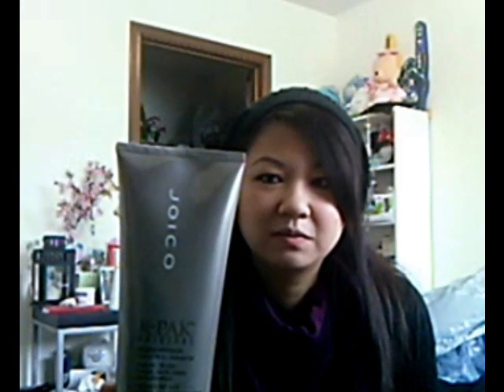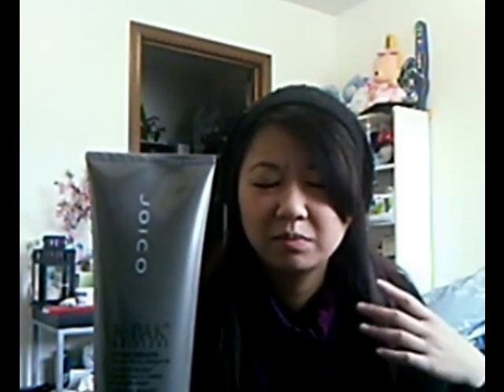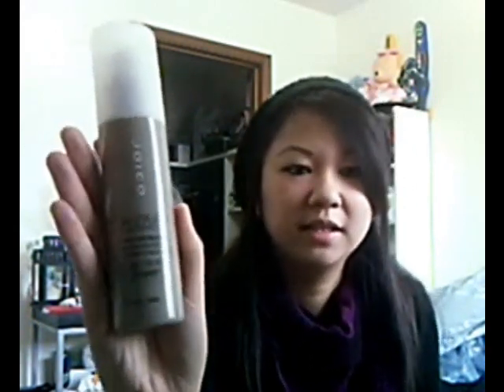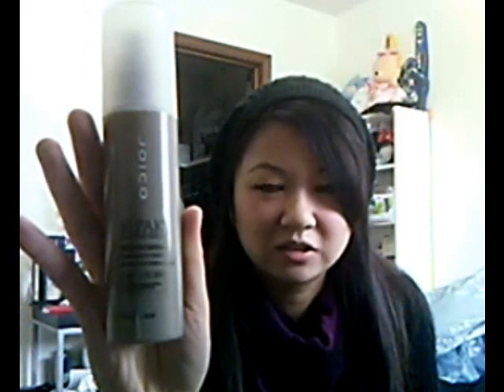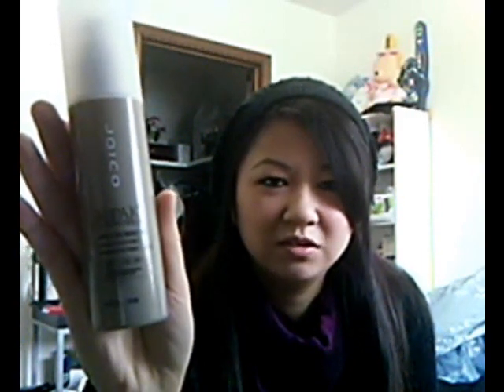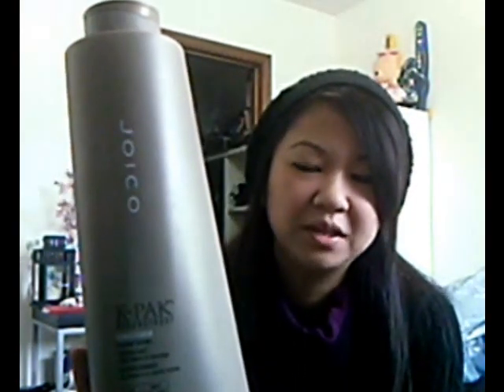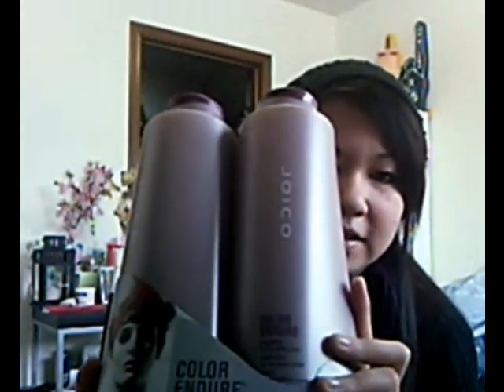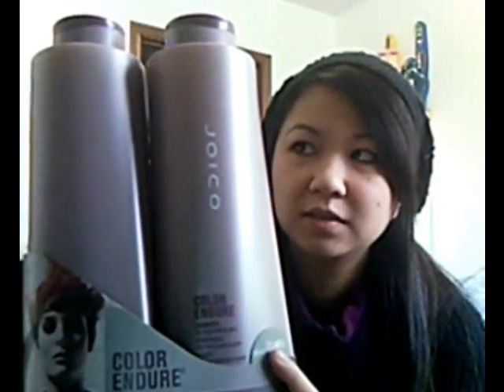Review/ Haul: Joico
I've been using a few Joico products that I really like and I thought that I'd share them with you guys.

Joico products have a pH level in them to try and help make a balance solution for your hair. their products do not leave a greasy after feeling but rather a clean and sleek feeling. After using the products my hair feels smoother, more conditioned, and less brittle. Joico products all smell really nice and when you first squeeze some of it in the palm of your hand, you can feel how hydrating it is.
Everyone has different hair types so what works for me may not have the same effect for your own hair.

Joico lines-
KPAK: Conditioner, Shampoo, Deep- penetrating reconstructor,and intense hydrator
COLOUR ENDURE: Shampoo and Conditioner